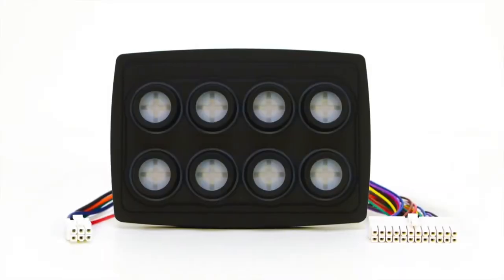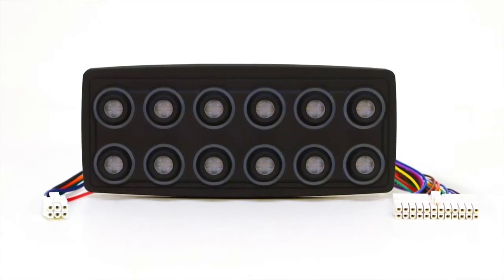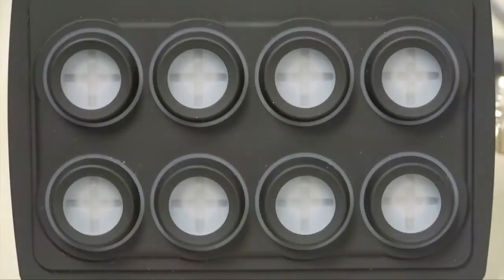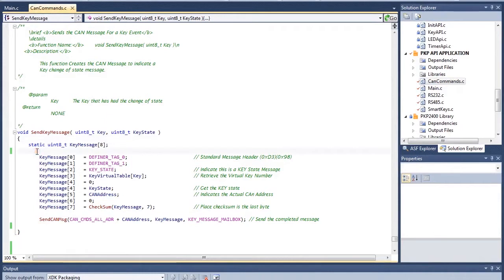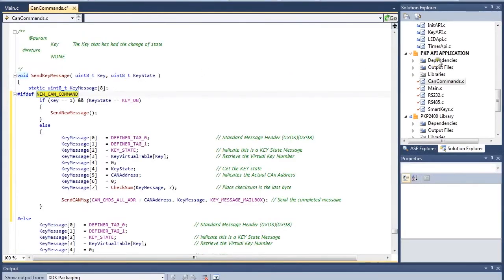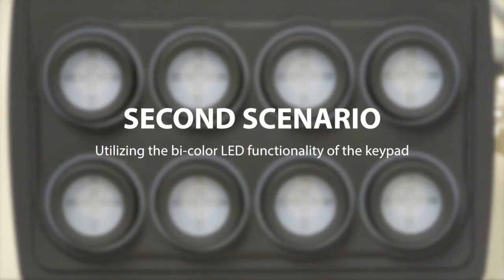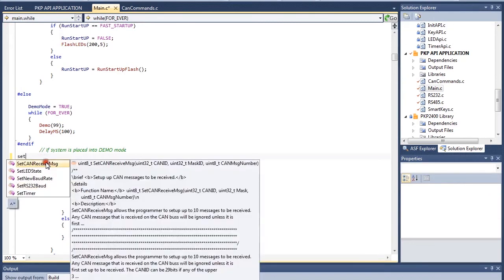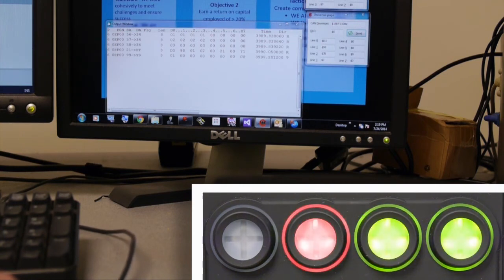The PowerKey Pro Development Kit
The PowerKey Pro Development Model keypads are designed for system developers working on custom system integration.  Our Development Model offers full access to all communication protocol languages, Add-On Buttons, and access to the JTAG programming port.  You now have complete freedom for system integration with the PowerKey Pro.